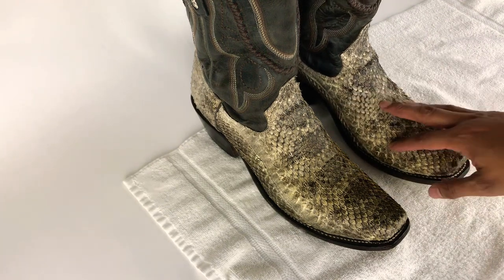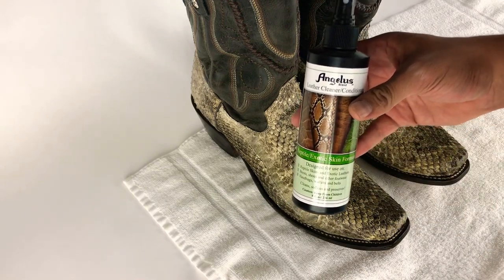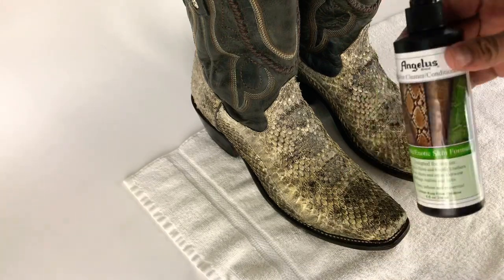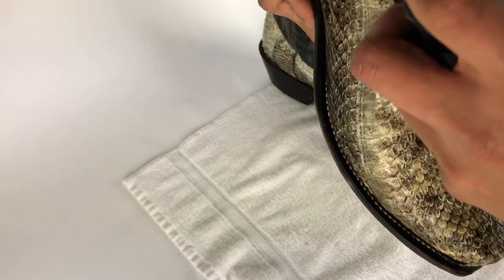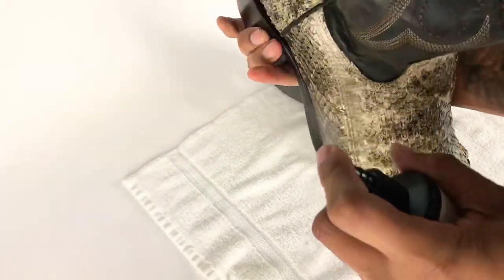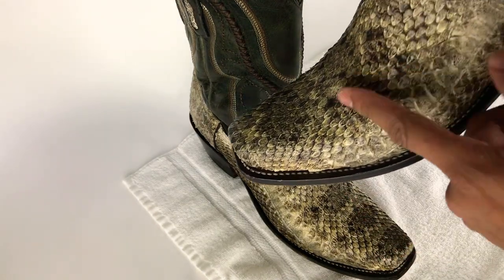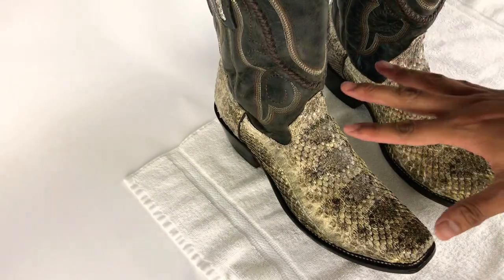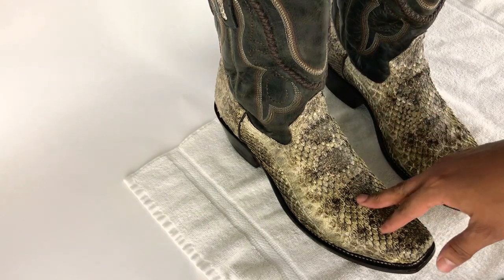Rattlesnake Boots Durability And What To Do the First Day You Get Them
On this video I talk about how durable are rattlesnake boots and what to do the first day you get your rattlesnake boots, since the skin is really dry..

I do recommend spraying them with reptile cleaner/conditioner to keep them from cracking.  I put the link below on the one I use for my boots but you can use any reptile cleaner/conditioner.